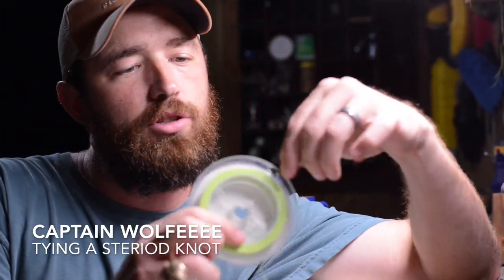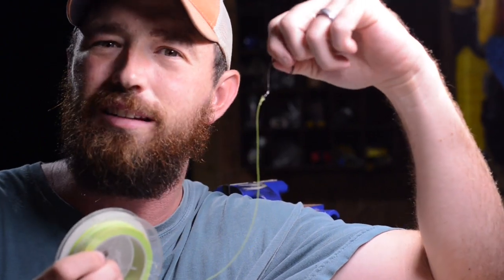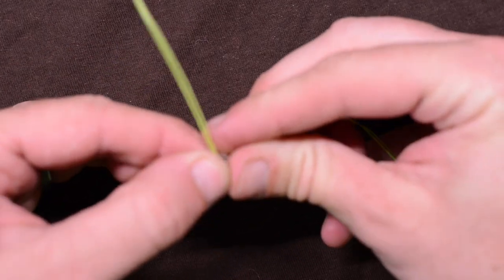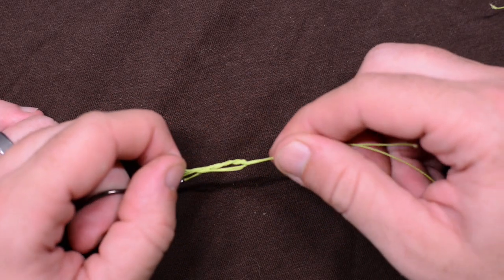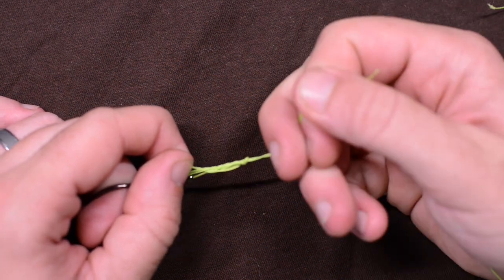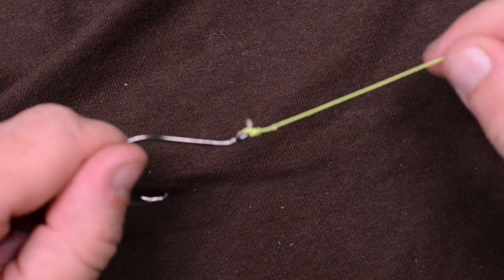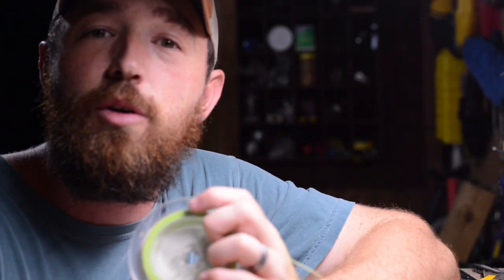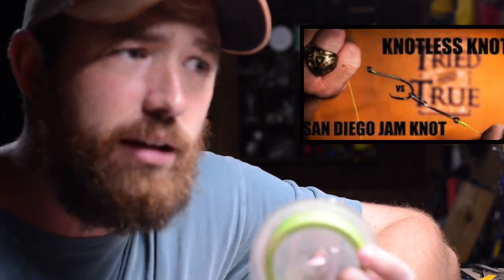Double Strand Knot | Strong Knot for Hooks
My favorite fishing stuff:
* DOA Shrimp ~
* Circle Hooks ~
* Octopus Hooks ~
* 1st choice, Penn Fishing Reel ~
* 2nd choice, Penn fishing Reel (little cheaper) ~
*Fishing Weights ~
* Fishing Line ~
* Fishing Leader ~
* Filet Knife ~
* Fishing pliers ~
* Fishing bag ~
* White strike jigs ~

My Film stuff:
* DSLR Nikon D800 ~
* Mac Book Pro ~

This video shows how to tie one of the quickest and strongest knots for hook.  The video shows easy step by step instructions to help you catch big strong fish.  I use this knot when I need to get a client back in the water as soon as possible giving them more of a chance to catch fish.  More time in the water more fish you should catch.  It is also a strong knot that will not fail.